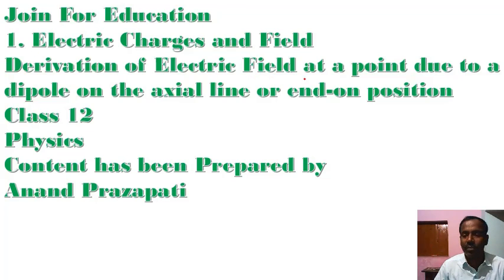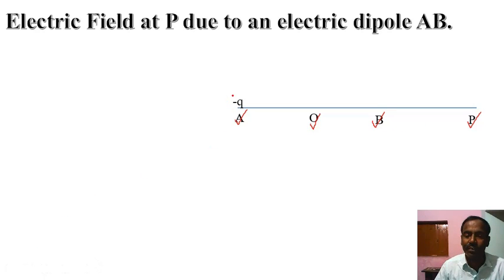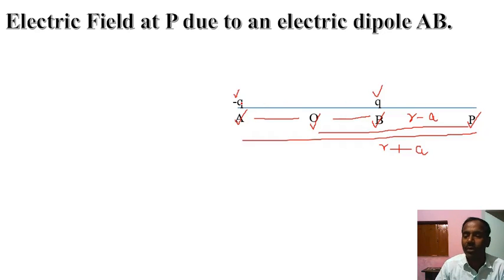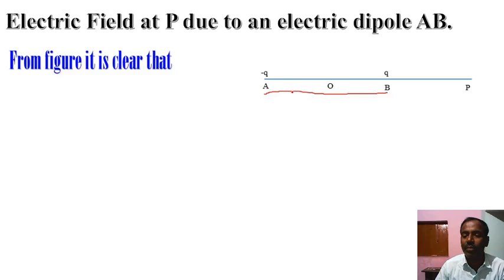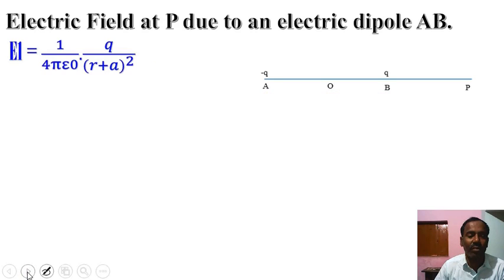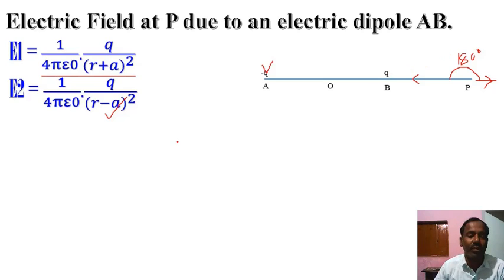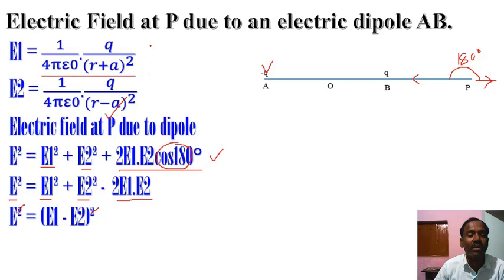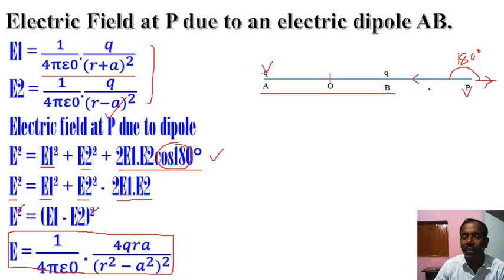Electric Field on axial line || Class 12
Here you can get the derivation of electric field due to an electric dipole at point when the point is located on the axial line or end on position.

Consider about an electric dipole AB,
separated by a distance 2a. O is the mid-point of the dipole, P is a point at a distance r on the axial line of the dipole at which we find out the expression of field due to dipole.
From figure it is clear that
AB = 2a, OP = r
AO = BO = a, AP = r + a, BP = r – a
Electric field at P due to –q = E1
Electric field at P due to q = E2
Electric field due to dipole = E
E1 = □(64&1/4πε0.□(64&𝑞/〖(𝑟+𝑎)〗^2   ))
E2 = □(64&1/4πε0.□(64&𝑞/〖(𝑟−𝑎)〗^2   ))
Electric field at P due to dipole
E² = E1² + E2² + 2E1.E2cos180°
E² = E1² + E2² -  2E1.E2
E² = (E1 - E2)²
E = 1/4πε0.□(64&4𝑞𝑟𝑎/〖(𝑟^2  − 𝑎^2)〗^2   )